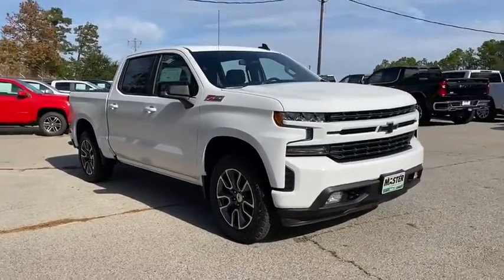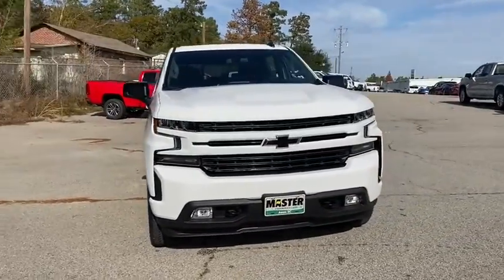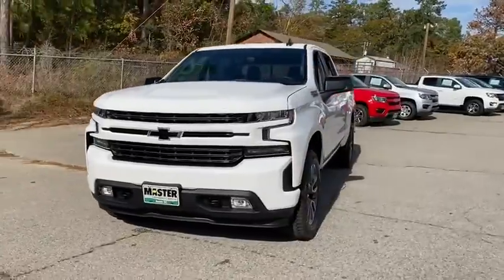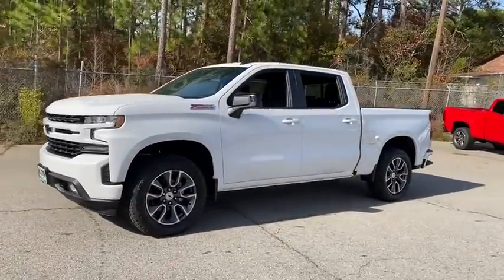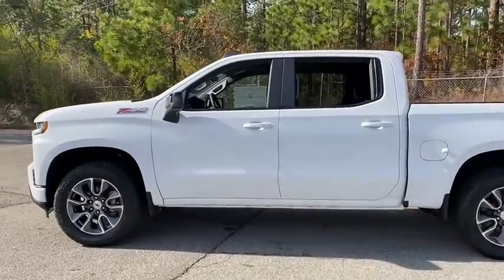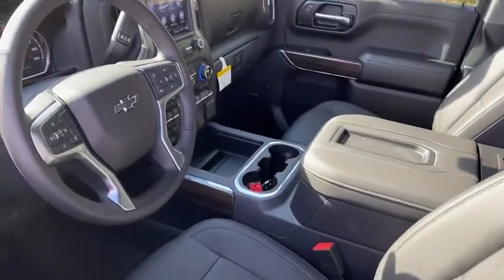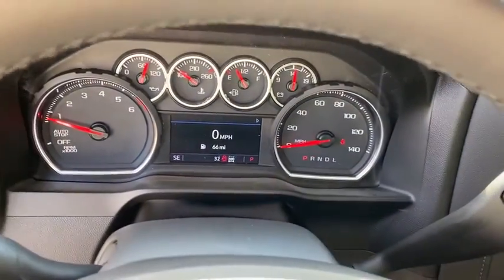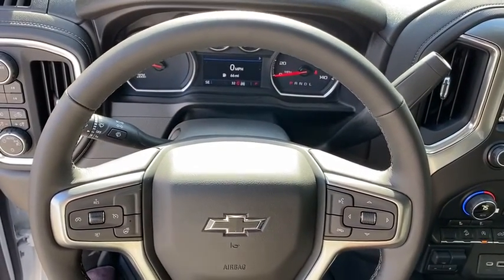2020 Chevrolet Silverado 1500 Augusta GA, Aiken, SC, Grovetown GA, Evans GA, North Augusta SC K64166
Summit White New 2020 Chevrolet Silverado 1500 available at Master Automotive. Servicing Augusta, Georgia and Aiken, South Carolina as well as the Grovetown GA, Evans GA, North Augusta SC area.
2020 Chevrolet Silverado 1500 RST - Stock#: K64166 - VIN#: 3GCUYEED3LG164166

Master Automotive
3710 Washington Rd

New 2020 Chevrolet Silverado 1500 Crew Cab RST 4WD Z71! Summit White! Z71 Off Road and Protection Package, Leather Package, Front Bucket Seats, 20-Inch Wheels, Dual Power Heated Seats, Convenience Package II, All-Star Edition, 5.3L V8, Heavy-Duty Trailering Package, Locking Rear Differential, Power Sliding Rear Window, HD Rear Vision Camera, Heated Steering Wheel, Keyless Open and Start, Remote Start, Cargo Box LED Lighting, Integrated Trailer Brake Controller, Spray-In Bedliner, All-Weather Floor Liners, Park Assist, Side Blind Zone Alert, Rear Cross Traffic Alert, Skid Plates, OnStar, XM Radio, and much more! At Master, we develop relationships with our customers that last a lifetime. Our motto is After We Sell, We Serve. Since 1937. But it's more than a motto, it's how we do business.- Will Schafer, President * Celebrating 81 Years of Commitment to Customer Service and our Community * A Multi-Generation Family Business * Locally Owned and Operated Price includes: $1000 - Chevrolet Bonus Cash Program. Exp. 12/02/2019 $2000 - GM Consumer Cash Program. Exp. 12/02/2019 $2000 - Silverado/Sierra 1500 w/PDU Incremental Consumer Cash. Exp. 12/02/2019
All-Star Edition,All-Star Edition w/PCH,Bed Protection Package,Convenience Package II,Convenience Package w/Buckets Seats,Leather Package,Preferred Equipment Group 1SP,Trailering Package,Up-Level Rear Seat w/Storage Package,Z71 Off-Road & Protection Package,Z71 Off-Road Package,2 USB Ports (First Row),6 Speakers,6-Speaker Audio System,AM/FM radio,HD Radio,Premium Bose 7-Speaker Sound System,Radio data system,Radio: Chevrolet Infotainment 3 Plus System,Radio: Chevrolet Infotainment 3 System,Rear Dual USB Charging-Only Ports,Steering Wheel Audio Controls,Air Conditioning,Dual-Zone Automatic Climate Control,Electric Rear-Window Defogger,Rear window defroster,Single-Zone Manual/Semi-Automatic Air Conditioning,120-Volt Bed Mounted Power Outlet,120-Volt Instrument Panel Power Outlet,12-Volt Rear Auxiliary Power Outlet,4-Way Manual Driver Seat Adjuster,Bluetooth For Phone,Power Front Windows w/Driver Express Up/Down,Power Front Windows w/Passenger Express Down,Power Rear Windows w/Express Down,Power steering,Power windows,Remote keyless entry,Remote Vehicle Starter System,Steering wheel mounted audio controls,Universal Home Remote,Heavy Duty Suspension,Manual Tilt Wheel Steering Column,Manual Tilt/Telescoping Steering Column,Off-Road Suspension,Speed-sensing steering,Traction control,4-Wheel Disc Brakes,ABS brakes,Dual front impact airbags,Dual front side impact airbags,Electrical Lock Control Steering Column,Front anti-roll bar,Front wheel independent suspension,Keyless Open & Start,Low tire pressure warning,Occupant sensing airbag,Overhead airbag,Power Door Locks,Brake assist,Electronic Stability Control,Hill Descent Control,Rear Vision Camera,Delay-off headlights,Front fog lights,Fully automatic headlights,Panic alarm,Security system,Theft Deterrent System (Unauthorized Entry),Electronic Cruise Control,Speed control,Heavy-Duty Rear Locking Differential,170 Amp Alternator,220 Amps Alternator,Auxiliary External Transmission Oil Cooler,External Engine Oil Cooler,High Capacity Air Filter,Body Color Grille,Bumpers: body-color,Chevytec Spray-On Black Bedliner,Dual Exhaust w/Black Exhaust Tips,Dual Exhaust w/Polished Outlets,Front LED Fog Lamps,Front License Plate Kit,Heated door mirrors,High Gloss Black Mirror Caps,Hitch Guidance,LED Cargo Area Lighting,Power door mirrors,Rear step bumper,Rear Wheelhouse Liners,2 USB Ports,4.2 Diagonal Color Display Driver Info Center,4G LTE Wi-Fi Hot Spot Capable,All-Weather Floor Liner (LPO) (AAK),Chevrolet Connected Access Capable,Cloth Seat Trim,Color-Keyed Carpeting Floor Covering,Compass,Driver door bin,Driver vanity mirror,Floor Mounted Center Console,Front reading lights,Front Rubberized Vinyl Floor Mats,HD Rear Vision Camera,Heated Steering Wheel,Illuminated entry,Leather Wrapped Steering Wheel,OnStar & Chevrolet Connected Services Capable,Outside temperature display,Overhead console,Passenger vanity mirror,Rear reading lights,Rear Rubberized-Vinyl Floor Mats,Tachometer,Tilt steering wheel,Trip computer,Urethane Steering Wheel,Voltmeter,10-Way Power Driver Seat w/Lumbar,40/20/40 Front Split-Bench Seat,Front Bucket Seats,Heated Driver & Front Outboard Passenger Seats,Perforated Leather-Appointed Front Seat Trim,Rear 60/40 Folding Bench Seat (Folds Up),Split folding rear seat,Front Cente